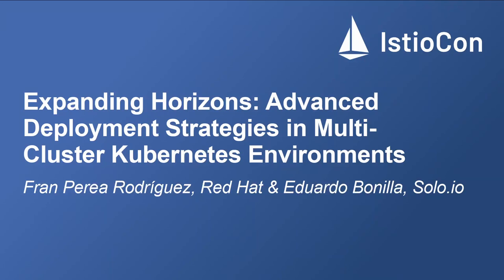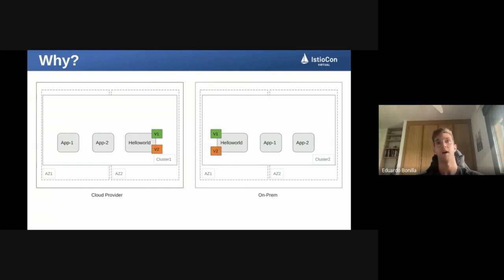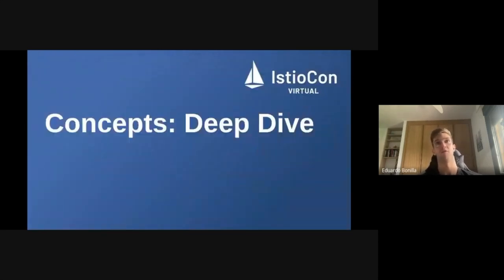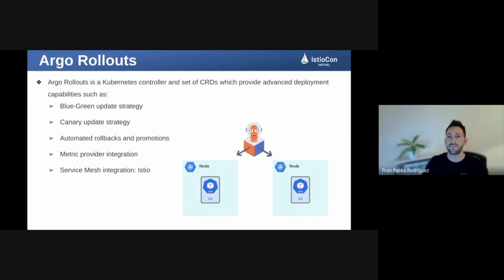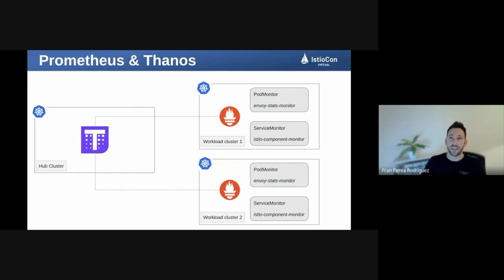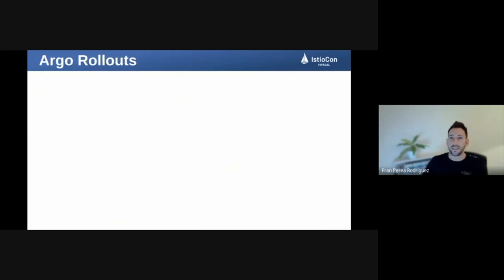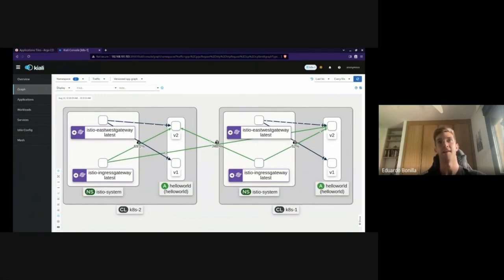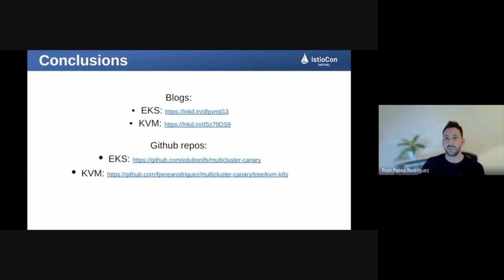Expanding Horizons: Advanced Deployment Strategies in Multi... - Fran Rodríguez & Eduardo Bonilla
Expanding Horizons: Advanced Deployment Strategies in Multi-Cluster Kubernetes Environments - Fran Perea Rodríguez, Red Hat & Eduardo Bonilla, Solo.io

Have you ever struggled to release new versions of your application in a multicluster environment? How do you know that the new version of your application will work as expected and will give a great experience to the end user? By using CI/CD to deploy the new version across all clusters, advanced deployment capabilities and progressive delivery features to release a new version of an application without affecting the end user. We will achieve this in a Multicluster Service Mesh environment with the help of Istio, ArgoCD and Argo Rollouts.